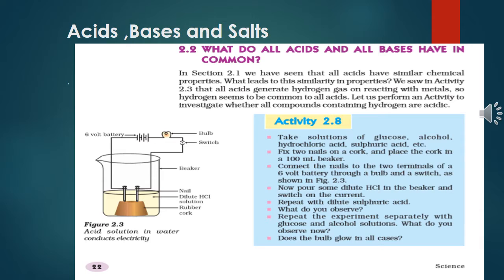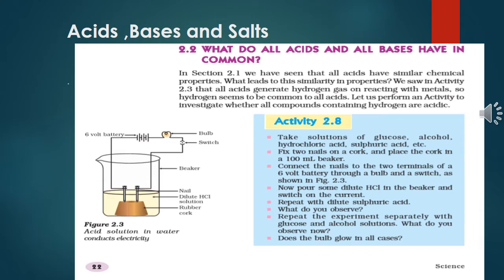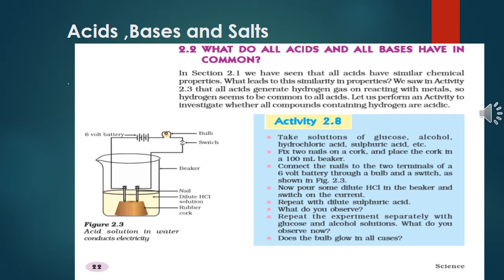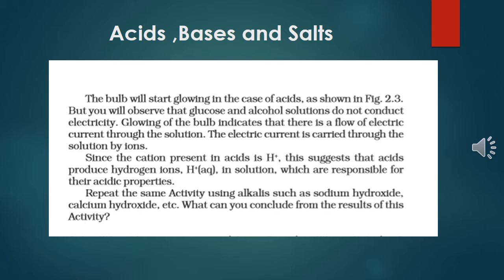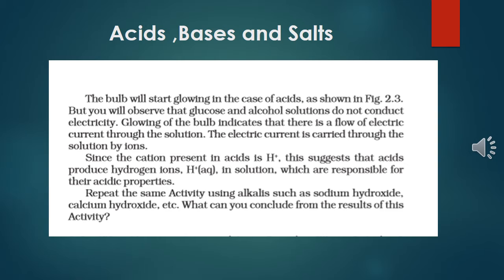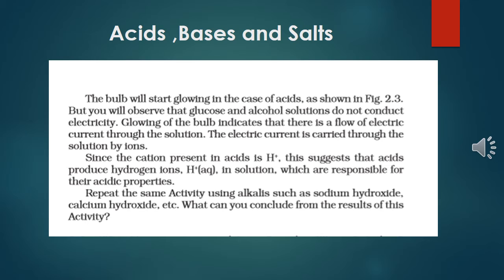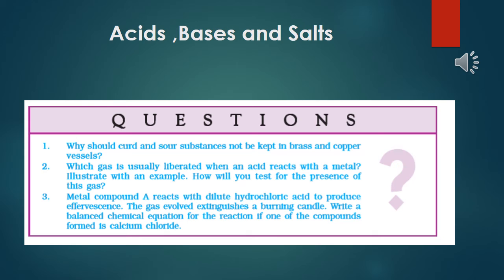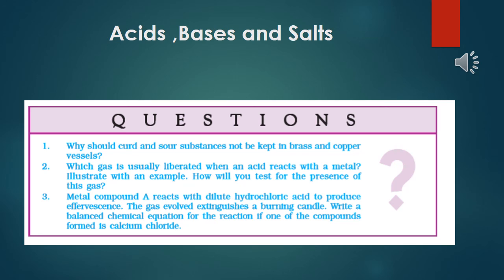Erudite may-13 class10 science ch2 by sudip das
hydrogen ion